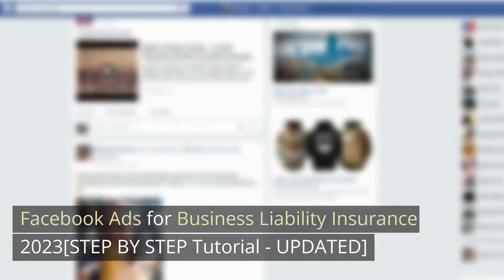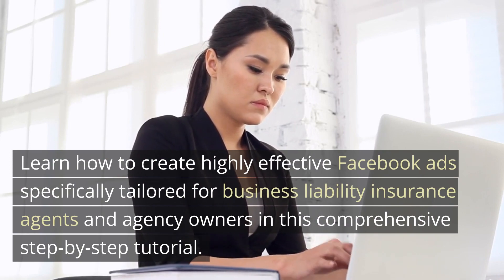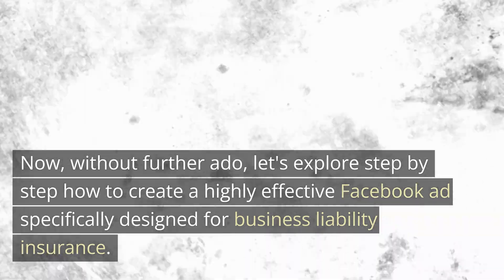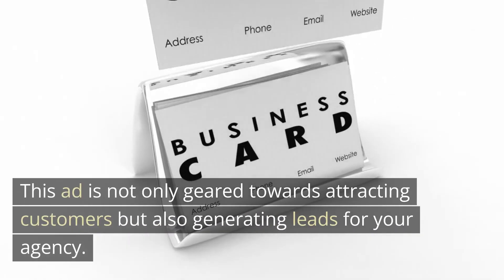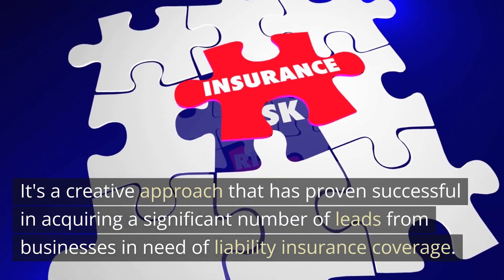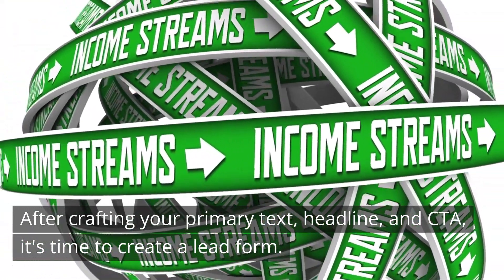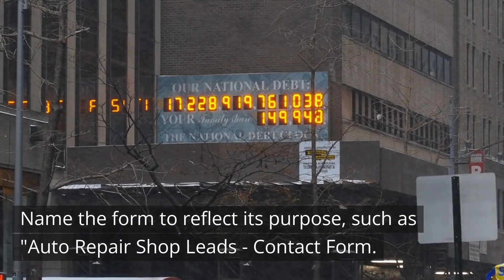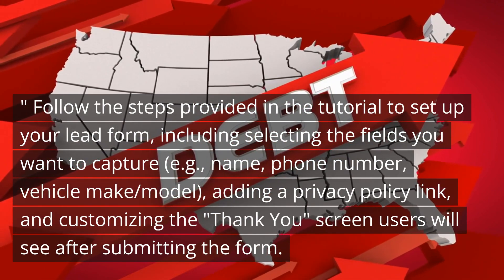Facebook Ads for Business Liability Insurance 2023 [STEP BY STEP Tutorial - UPDATED Making An Impact